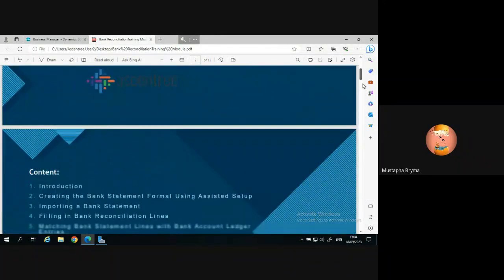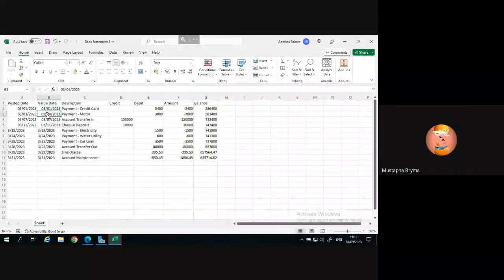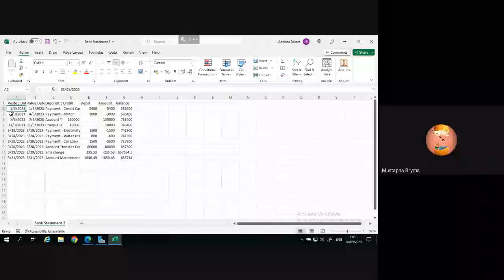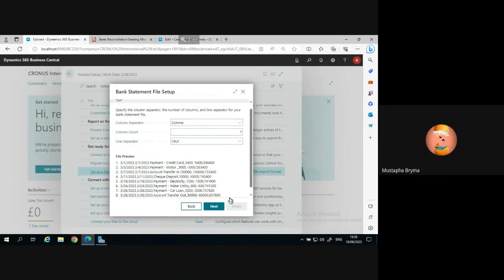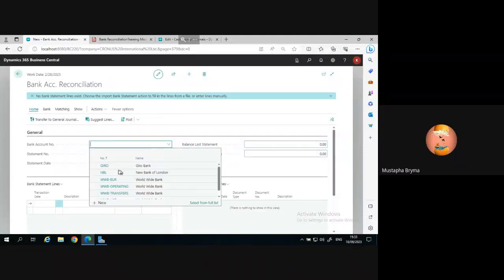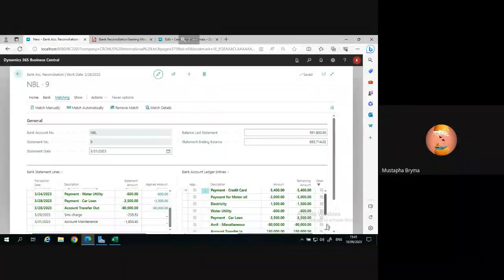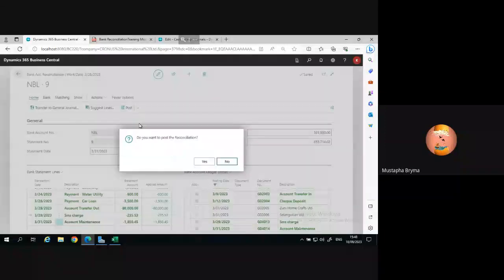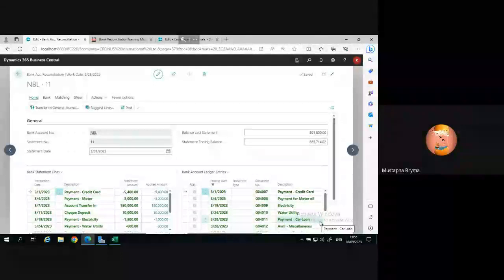Bank Reconciliation on Business Central Tutorial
Join Mr. Hakeem Olajide CEO of Ascentree Services Limited as he explains Bank Reconciliation on Dynamics 365 Business Central.